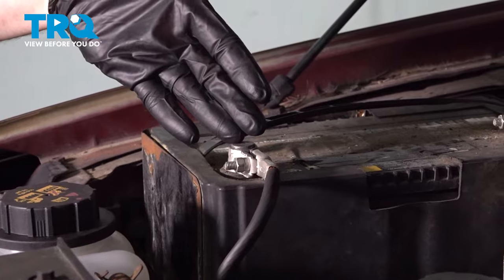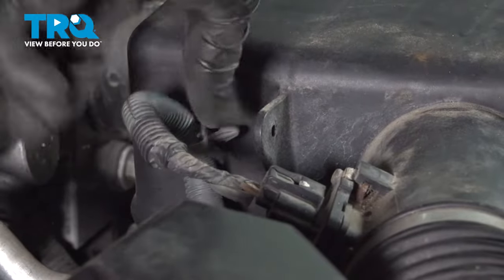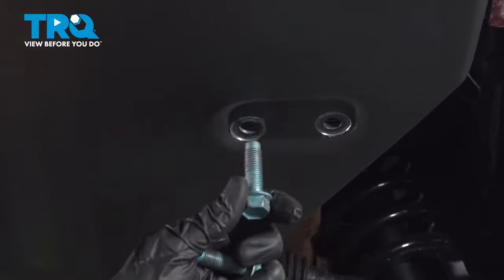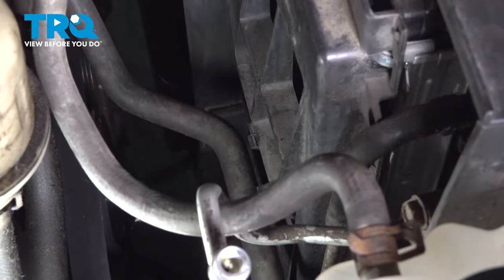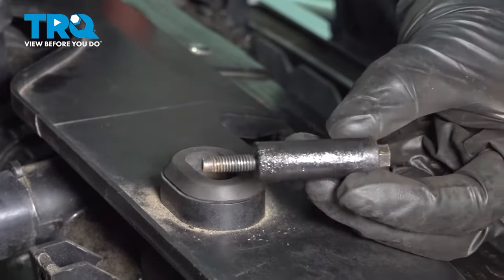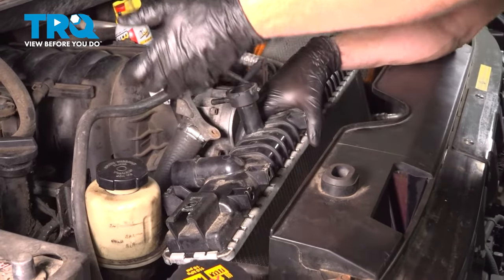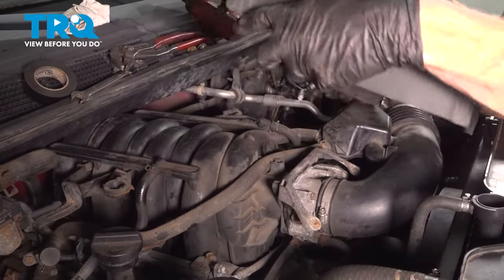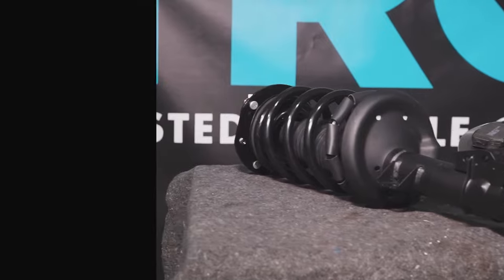How to Replace Radiator 2004-2015 Nissan Titan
This video shows you how to install a radiator on your 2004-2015 Nissan Titan. Overheating is a sure sign there’s something wrong with your cooling system. A leak, rust, or obstructions are all cases that may require a radiator replacement. Install a new TRQ radiator that’s engineered to fit your vehicle.

This process should be similar on the following vehicles:
2004 Nissan Titan
2005 Nissan Titan
2006 Nissan Titan
2007 Nissan Titan
2008 Nissan Titan
2009 Nissan Titan
2010 Nissan Titan
2011 Nissan Titan
2012 Nissan Titan
2013 Nissan Titan
2014 Nissan Titan
2015 Nissan Titan